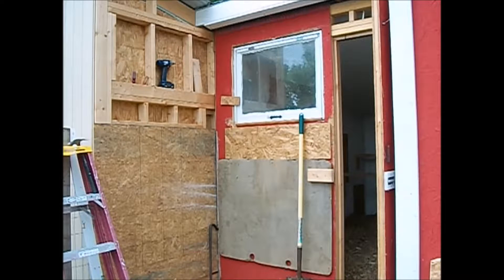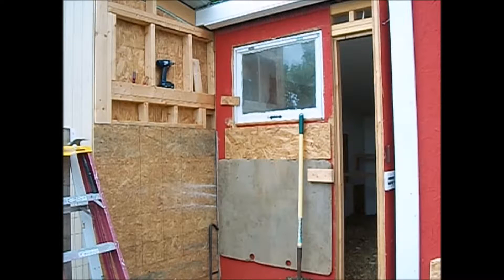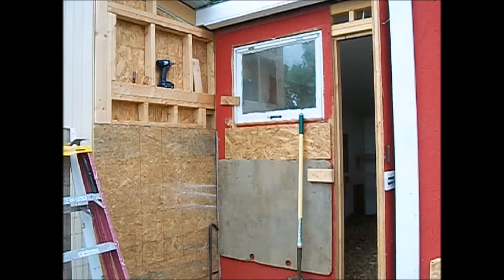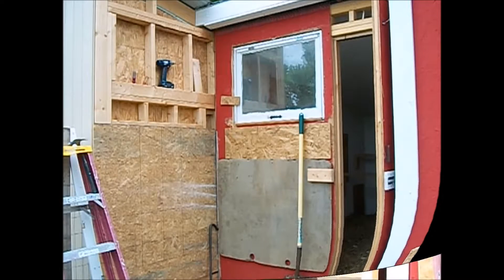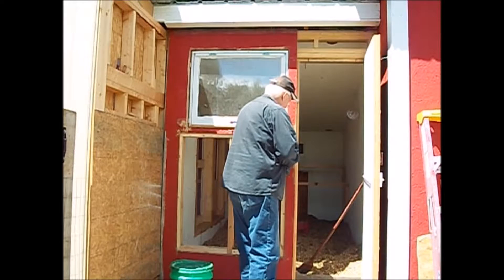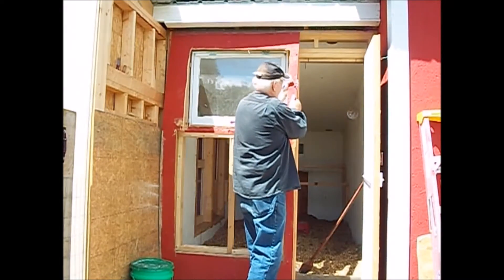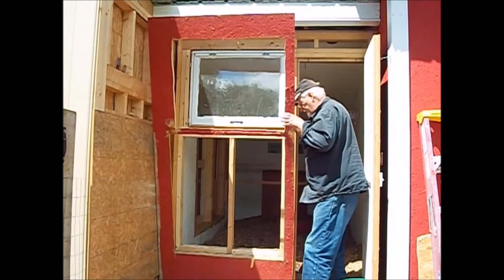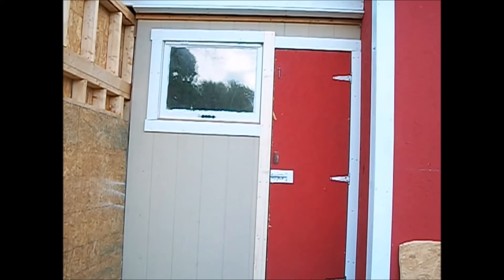Chicken Coop Remodel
Egg production went down, so I held up the remodel for s bit.Time to get back at it.